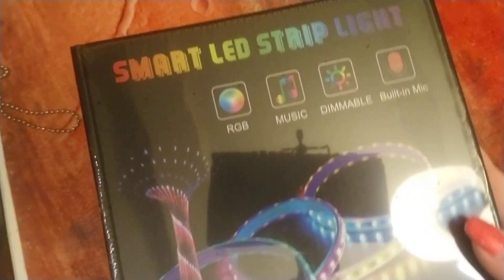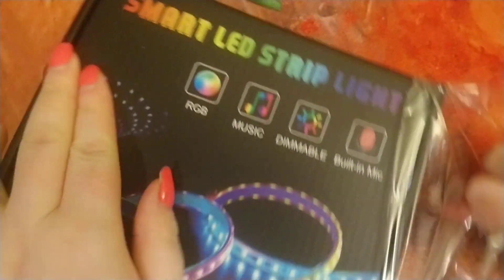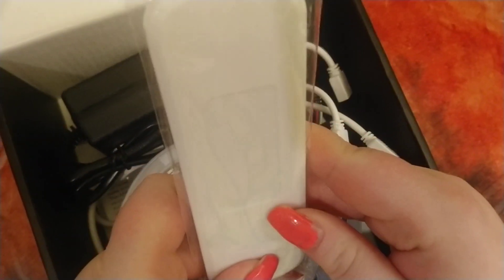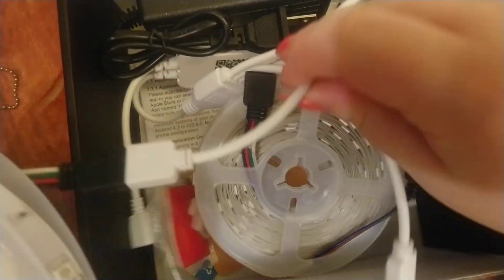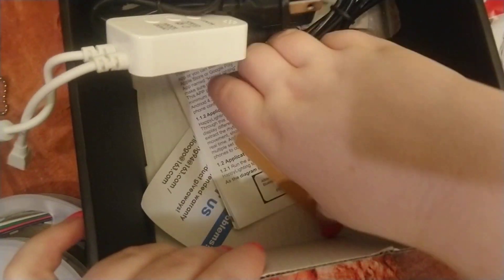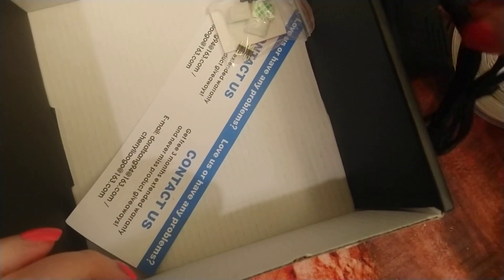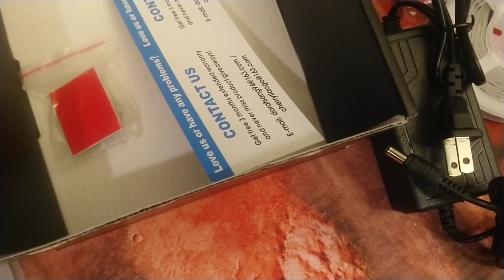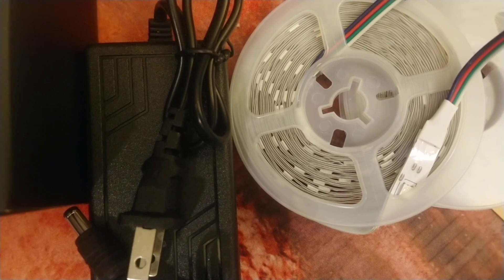BOX OPENING OF SMART LED STRIP LIGHTS